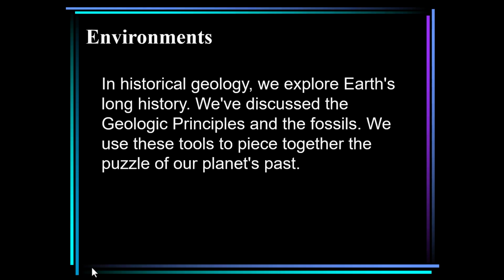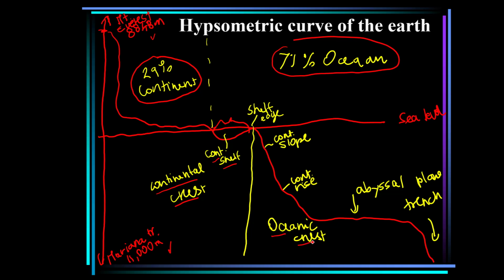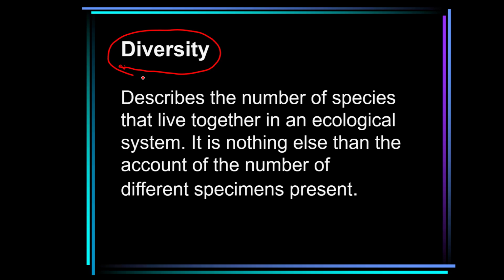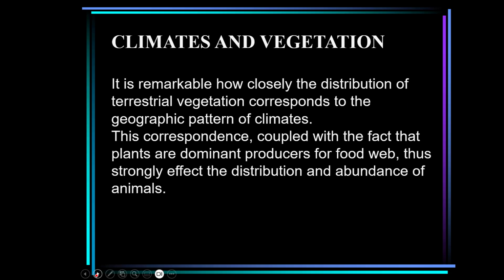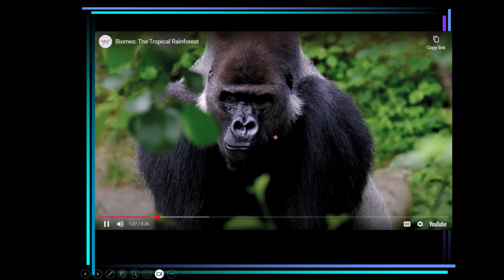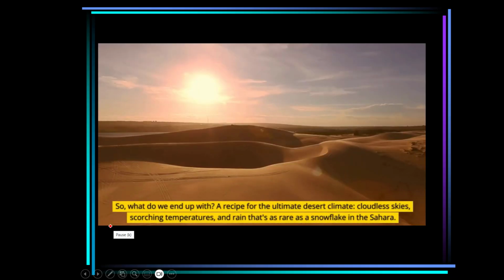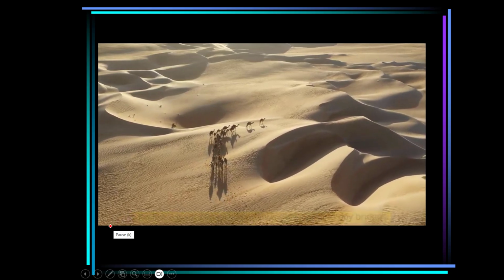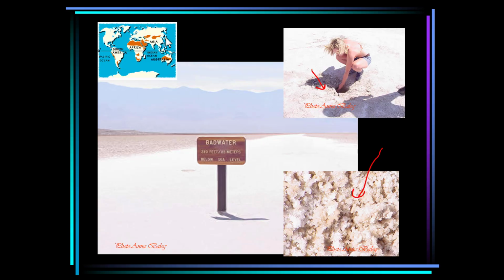environments segment 1.